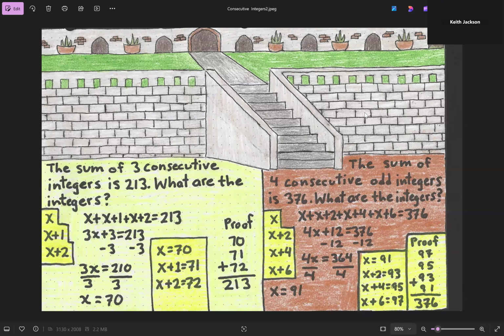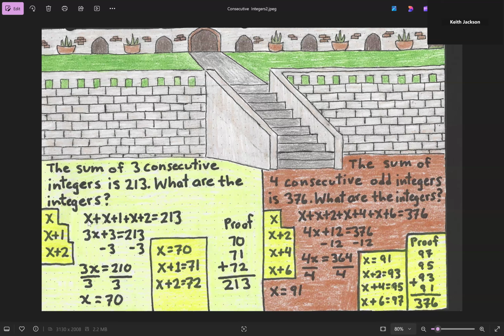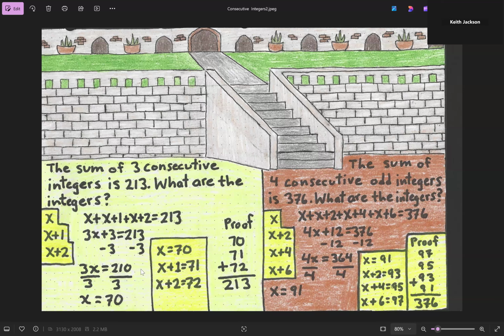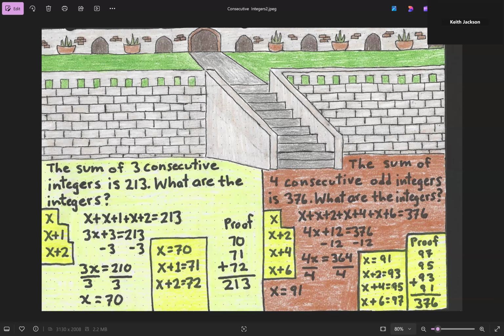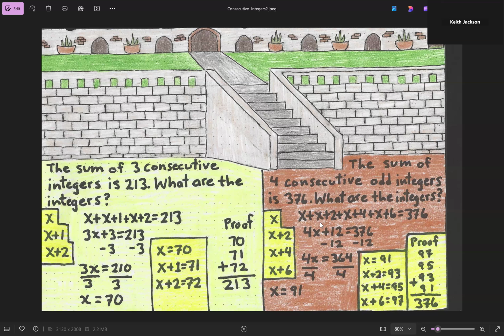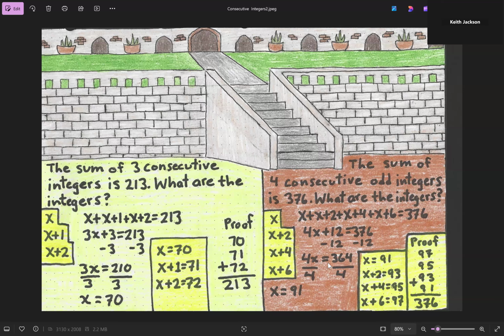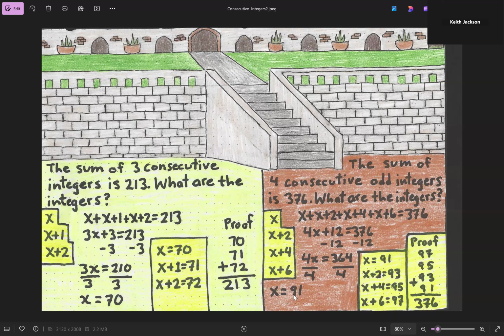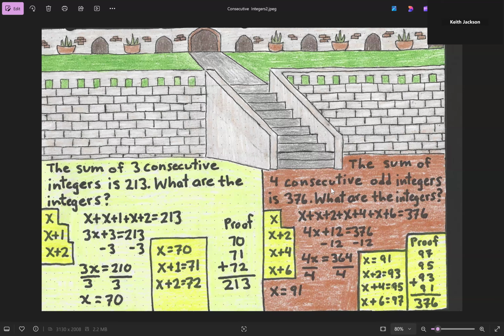Consecutive Integers 2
Students will learn how solve math problems with consecutive integers.